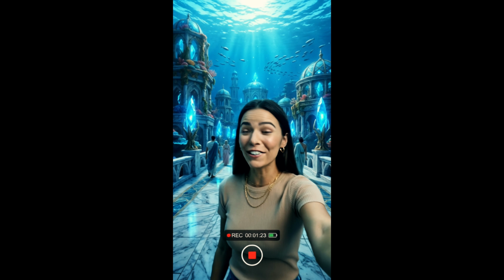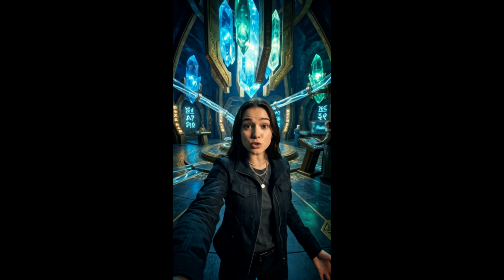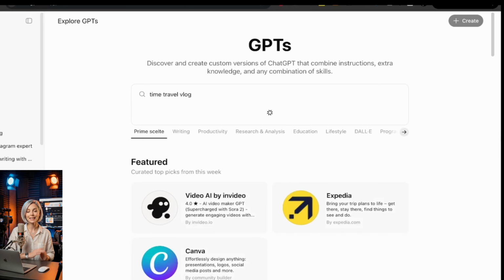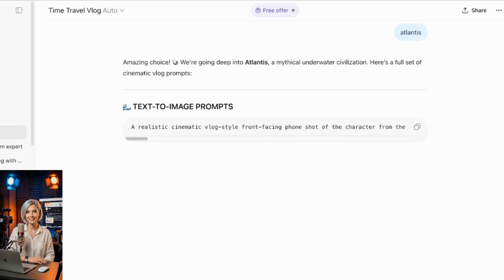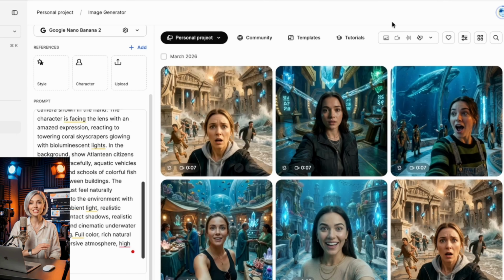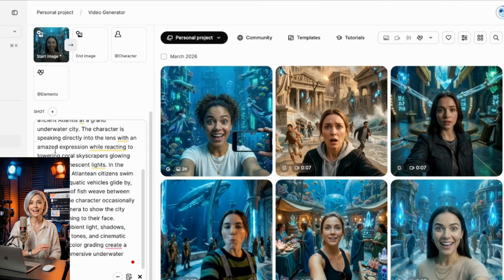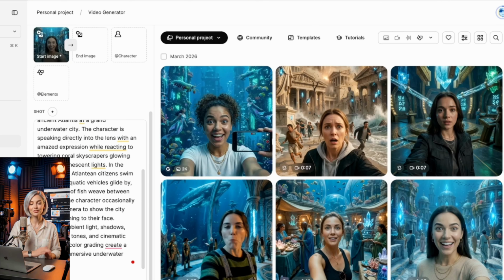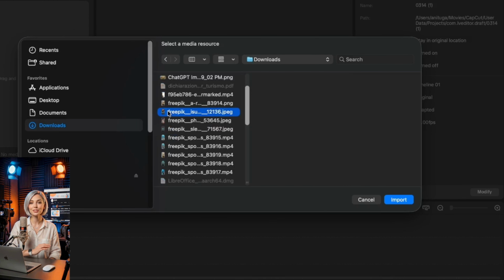How to Make Time Travel Vlogs with AI | Viral AI Niche Full Tutorial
In this video, you'll learn EXACTLY how to make Travel Vlogs with AI videos using AI — completely free.
✅ What you'll create:
• Travel Vlog

• Google Flow
• Grok

⏱️ Timestamps:

00:00 — 00:55 - Intro & Result Preview
00:55 - 01:13 - Prompt generation
01:13 - 01:36 - Freepik Image generation
01:36 - 02:07 - Freepik video generation
02:07 - 02:36 - Capcut video editing